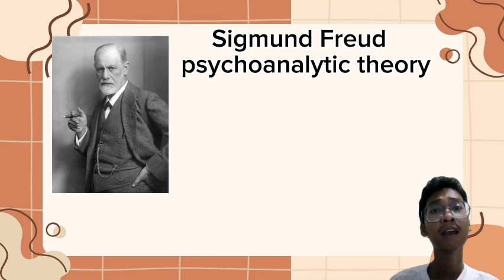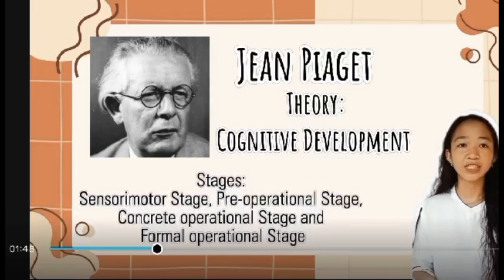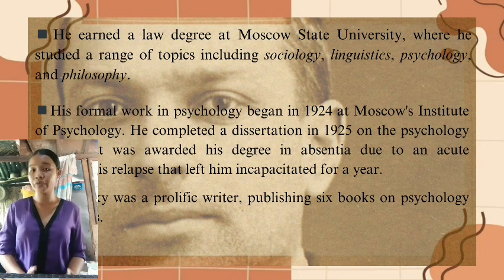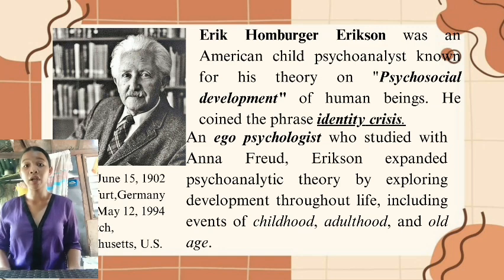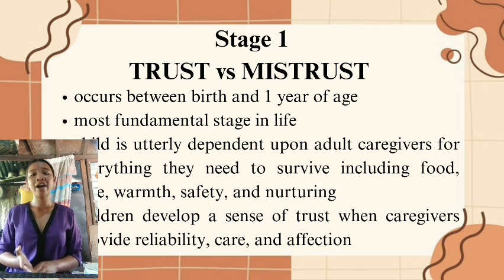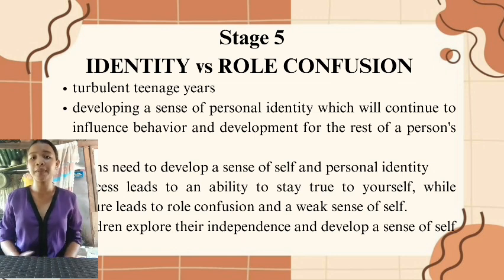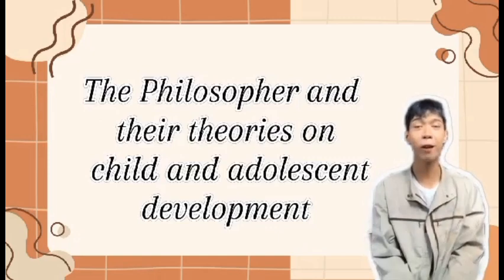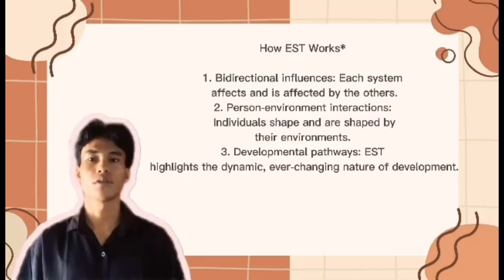(PED 1)Topic 3 : The Learning Principles Video Presentation of Study Hub 3